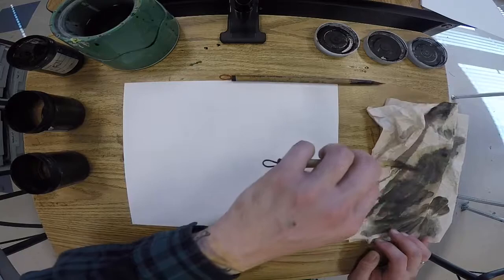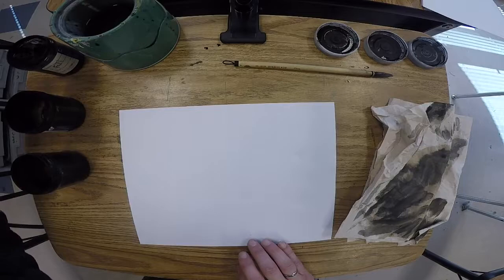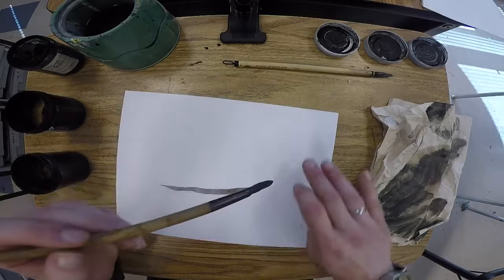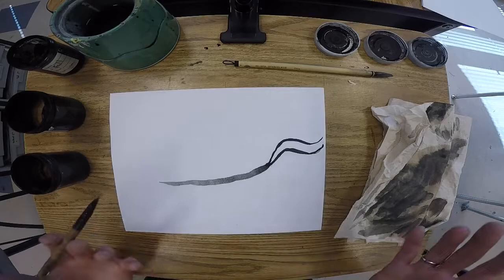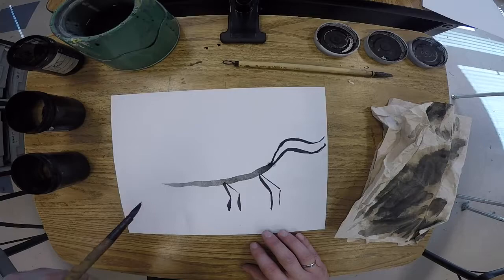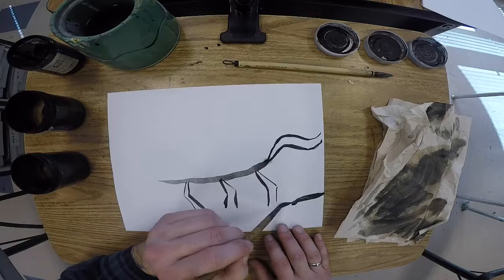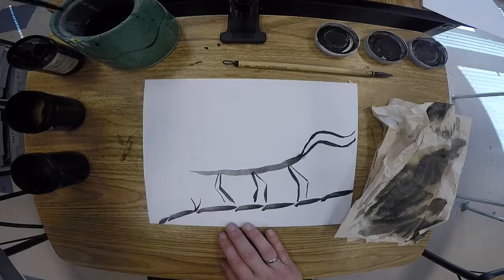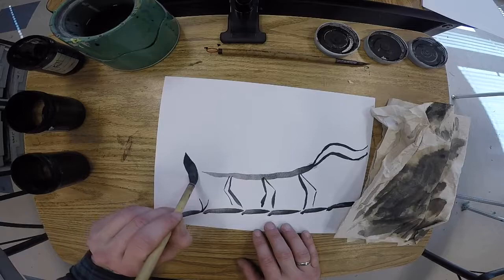How to : Sume stickbug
Quick instructional video on painting a stick big with a Fude in the Sume style